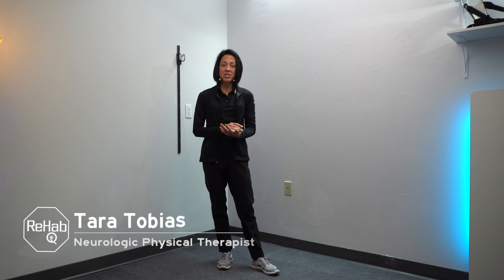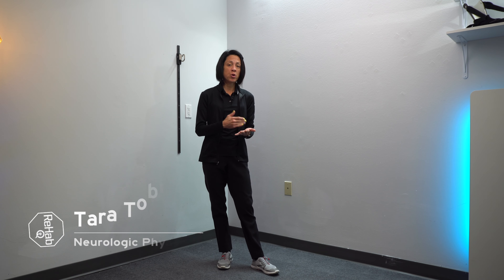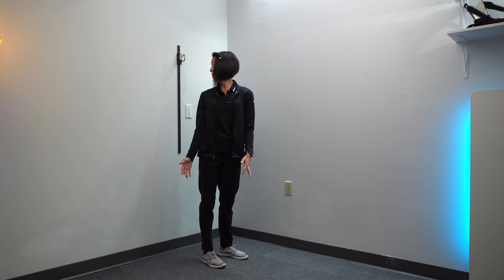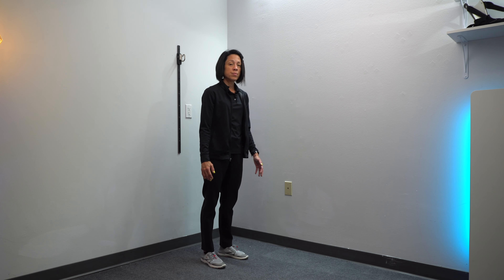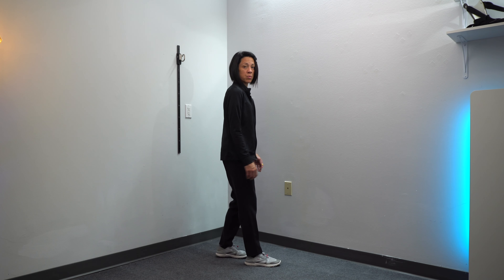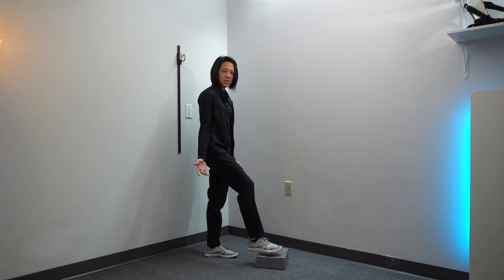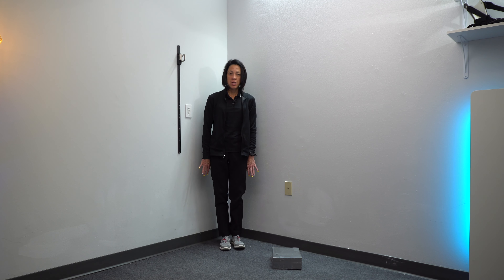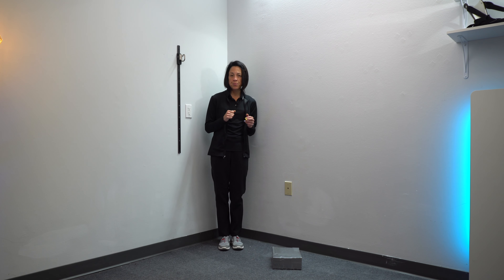Level Up Your Walking: Cane-Free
Stay in touch with our Rehab HQ family:
Products used in this video:
Mat table
Walking poles
Step stool with handle
Adjustable height step